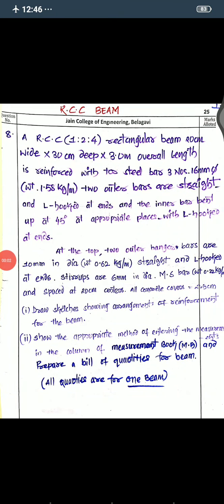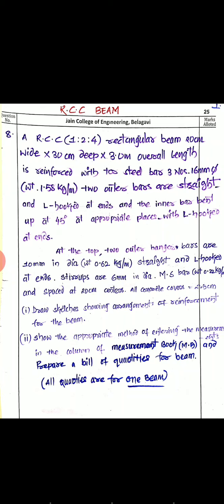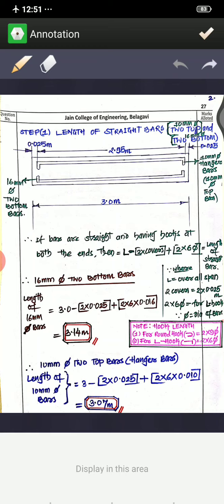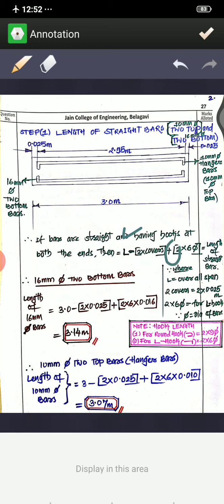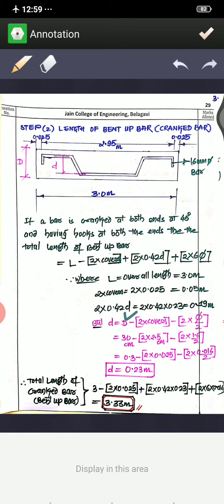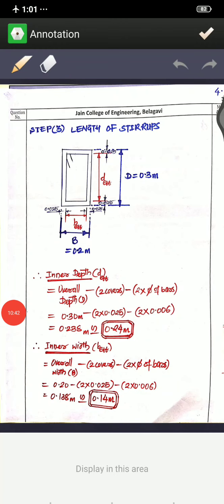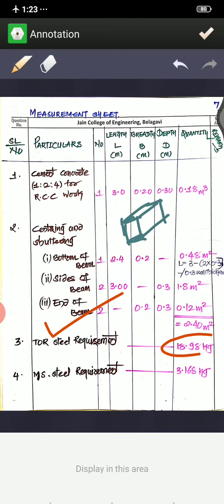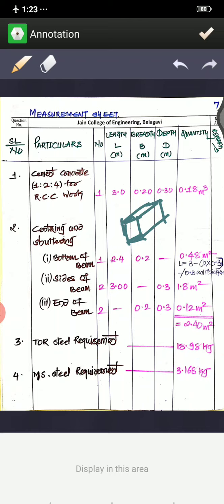JCE CV 15CV81 PROBLEM 6: RCC BEAM